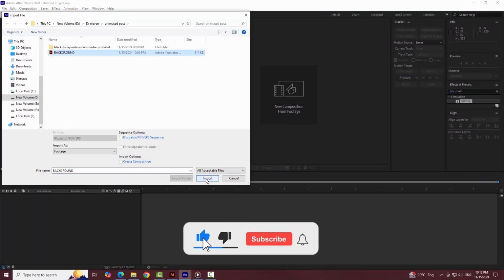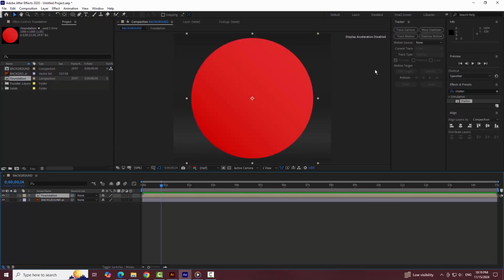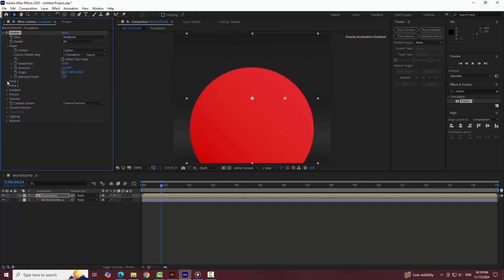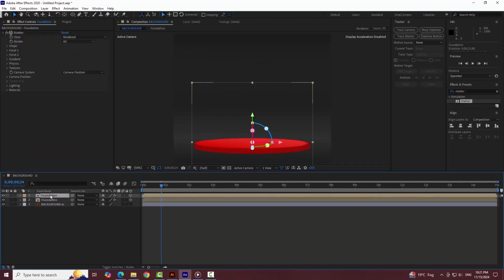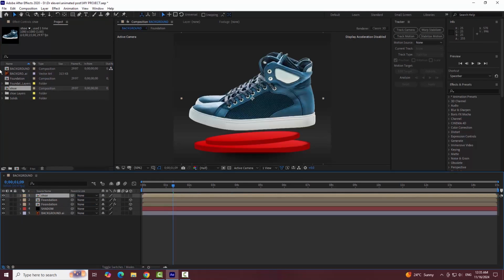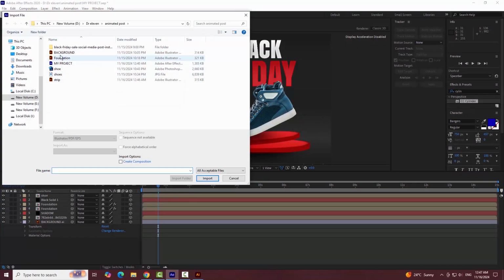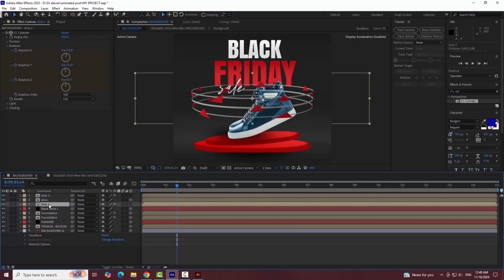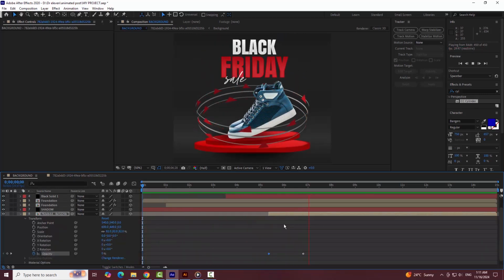Animated Social Media post - After Effects - English Tutorial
How to create Animate Motion Graphic Social Media Post in After effects?
Product Motion Graphics
Motion Graphics in After Effects
After Effects Tutorial
Product Promotion Video Tutorial
Animated Poster